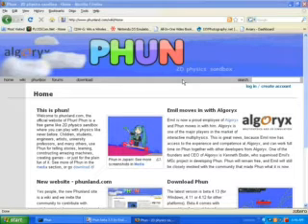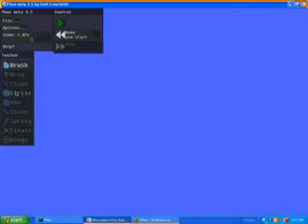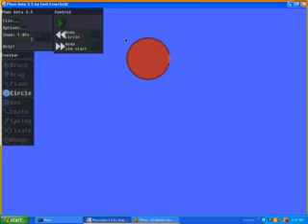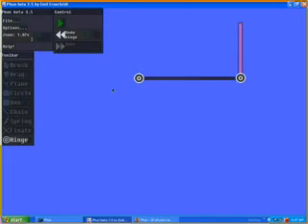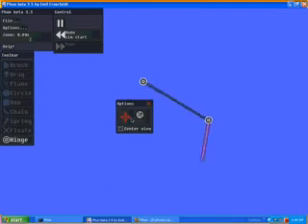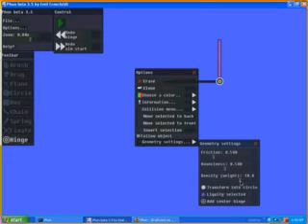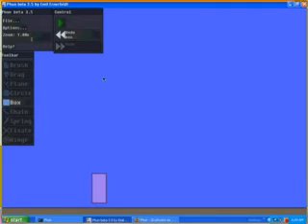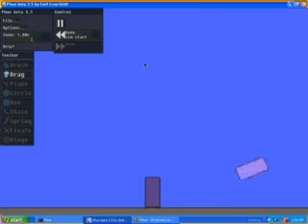PHUN- 2D Physics Simulator #1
No vasto reino da física e da simulação, o PHUN, um incrível simulador de física 2D, destaca-se como uma ferramenta poderosa e envolvente. Se você já se perguntou como objetos interagem no mundo físico ou deseja experimentar conceitos complexos de física de uma forma interativa, o PHUN é uma escolha fascinante. Neste tópico, mergulharemos no PHUN, explorando suas capacidades e potencialidades. Vamos desvendar como essa plataforma permite que você crie e experimente com sistemas físicos virtuais, proporcionando uma experiência única de aprendizado e diversão. Prepare-se para embarcar em uma jornada emocionante pelo mundo da física simulada com o PHUN.